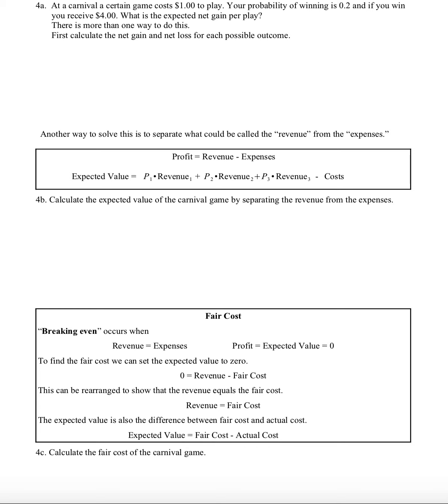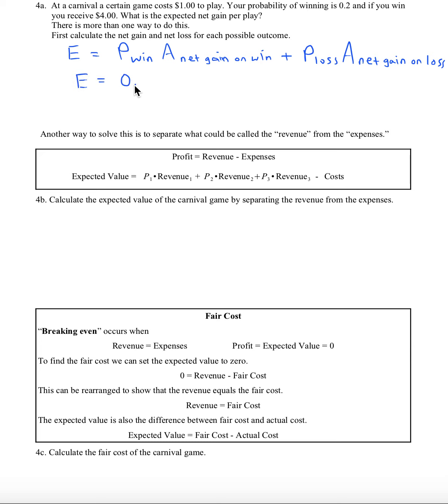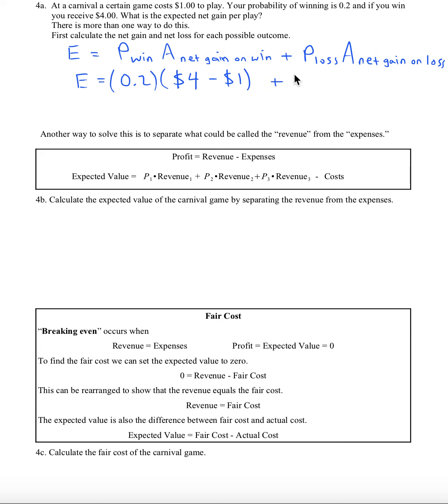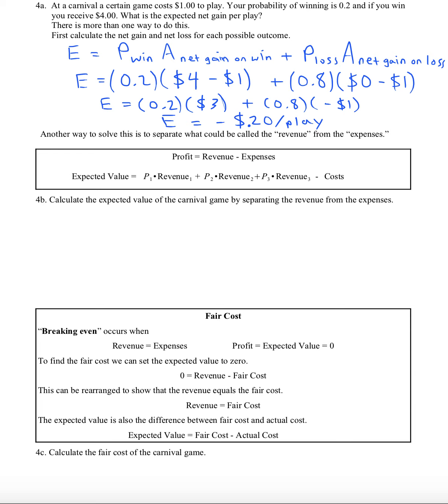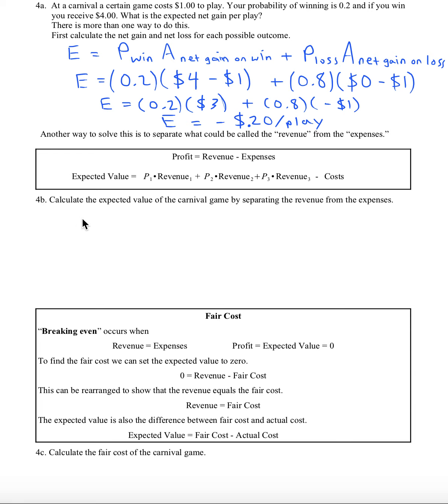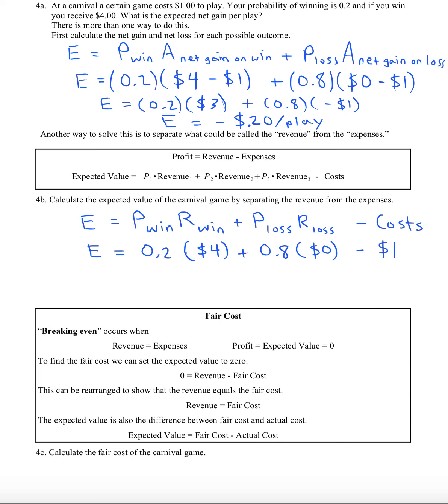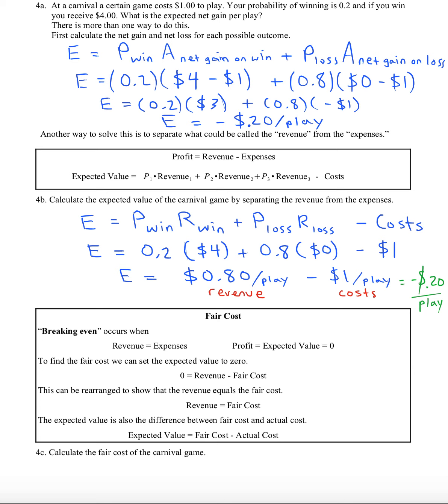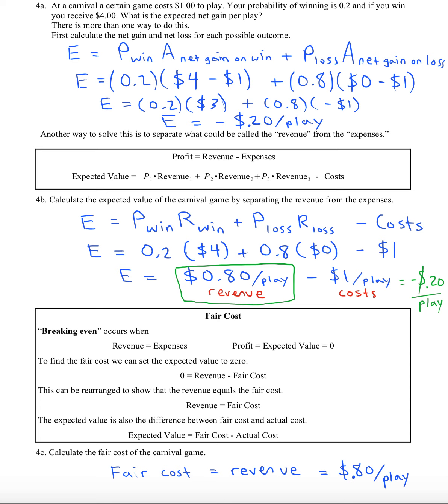Fair Cost of a Game